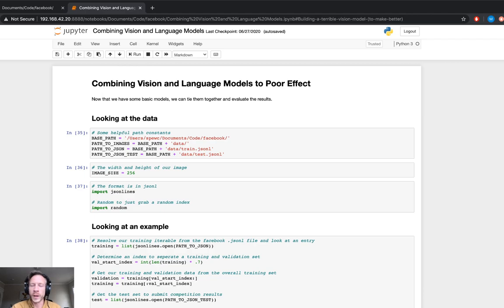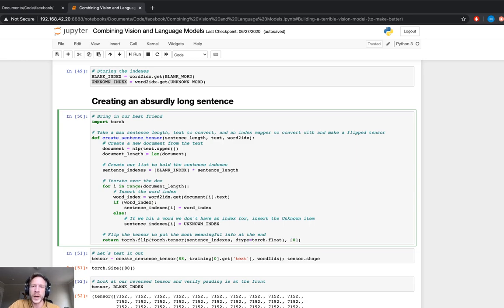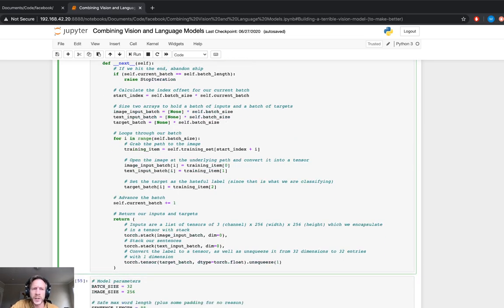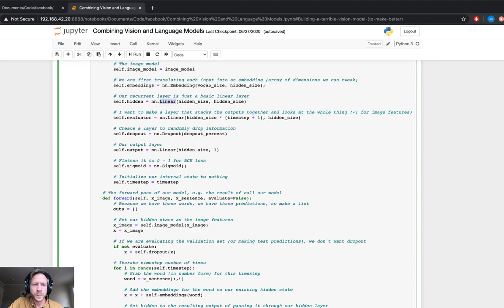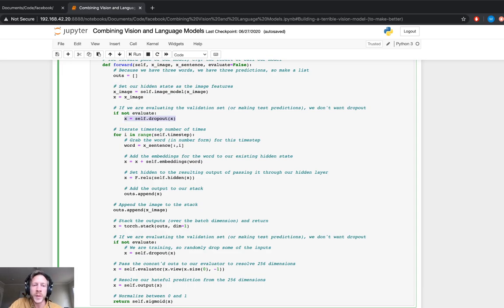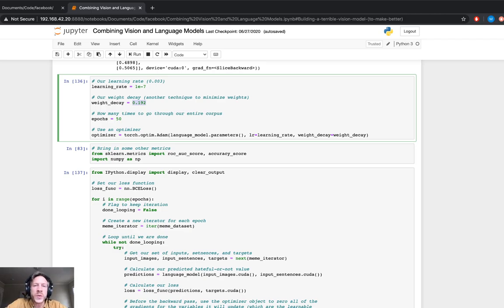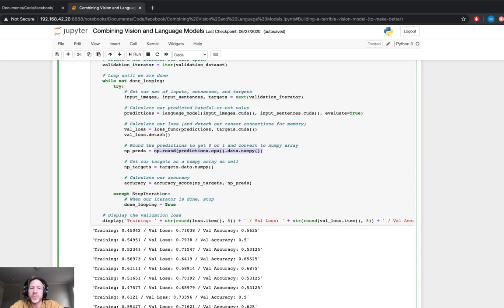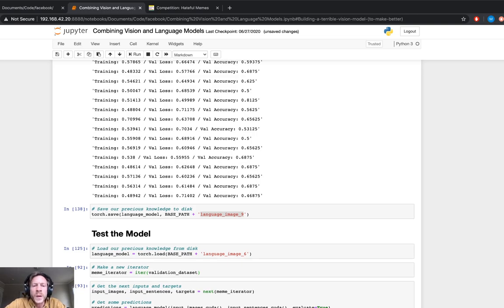Hate Detector | Part 3 | Combining Vision and Language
A brief review of the vision and language models before we put them together.